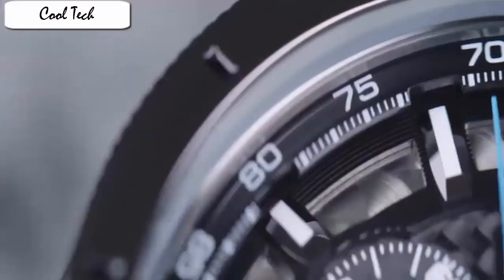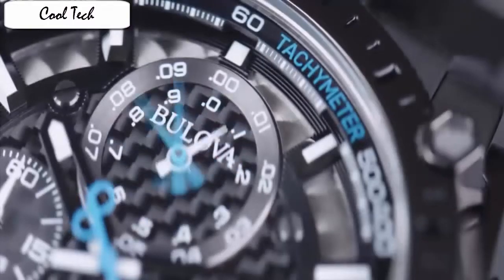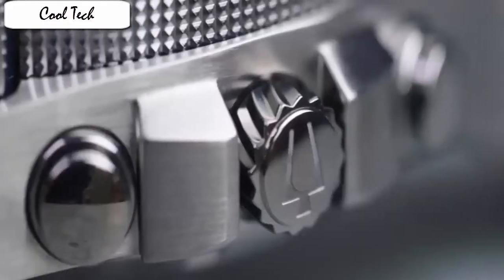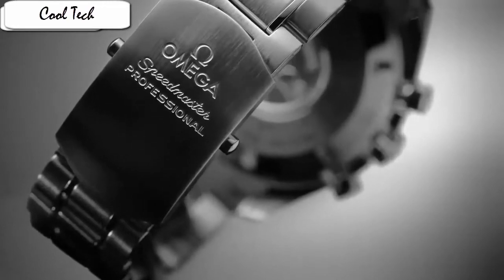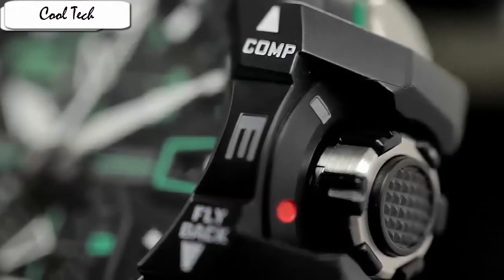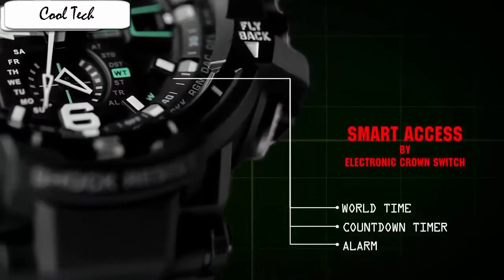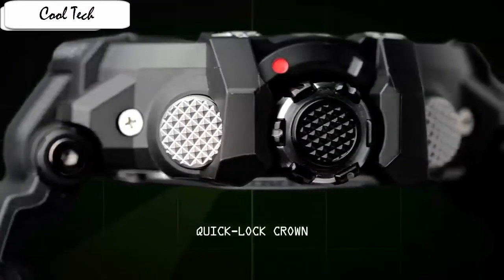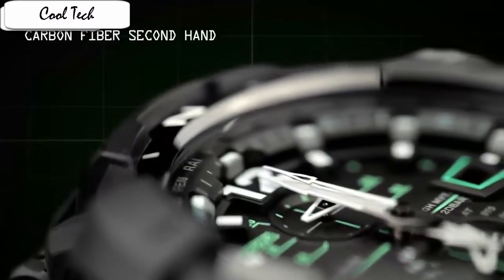Top 3 Best Budget Watches For Men Buy 2020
10.Tudor Heritage 79230N-BKSS

09.Baume & Mercier BMMOA10067

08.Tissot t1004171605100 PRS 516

CAD:
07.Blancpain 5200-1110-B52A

UK:

CAD:
06.Tag Heuer Men's WAY201B.BA0927

05.Bremont BB247-TI-GMT

UK:

CAD:
04.Orient Men's FAC08003A0

03.Bulova 98B229

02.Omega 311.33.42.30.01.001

UK:
Canada:
01.Casio G-shock Gw-a1100-1a3jf